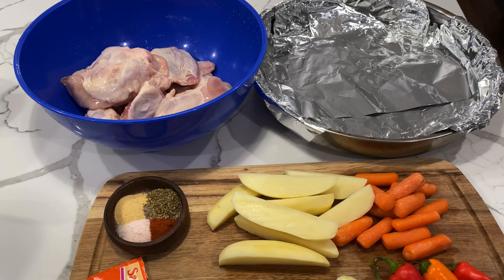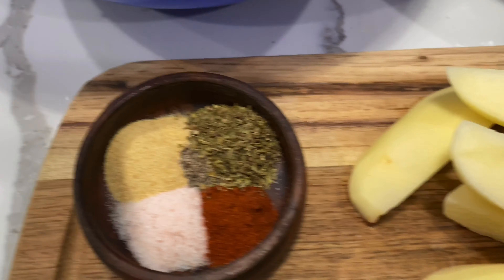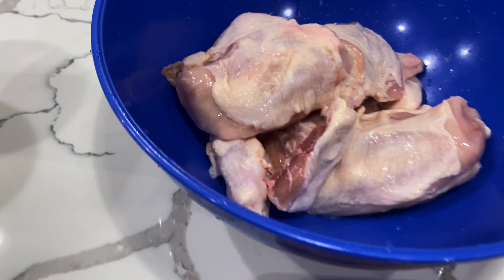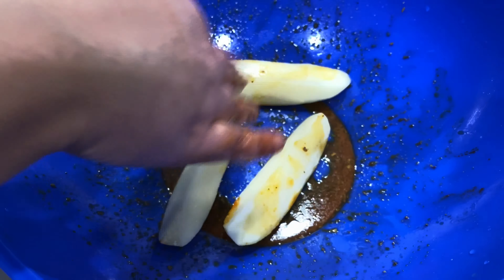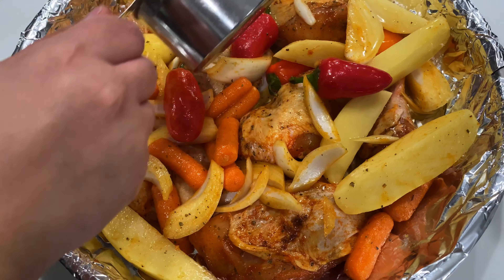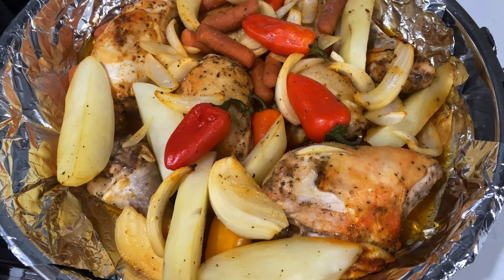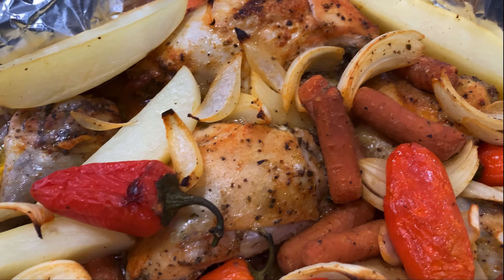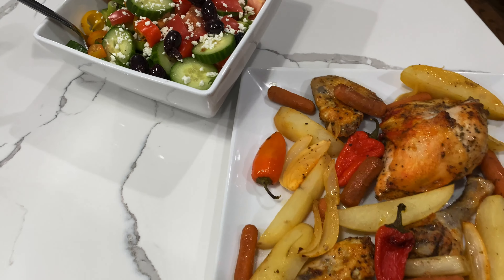Baked chicken and veggies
I tsp salt
I tsp garlic powder
1/2 tsp pepper
1/2 tsp paprika
1 packet sazon
3 tbs olive oil
1 tsp oregano
2 potatoes peeled and sliced
1 cup baby carrot
1/2 cup bell pepper
1 onion sliced
1 chicken cut to your preference
1/2 cup water

In a large bowl coat chicken with oregano, sazon, olive oil, paprika, salt, pepper and garlic powder. Then place chicken in a foil lined pan. Add veggies to the same bowl and coat with remaining seasoning. Top the chicken with the veggies add half a cup of water cover tightly with aluminum foil and bake at 350° for one hour then uncover and bake at 400° for an additional 30-45 minutes until golden brown and potatoes are cooked through and enjoy.